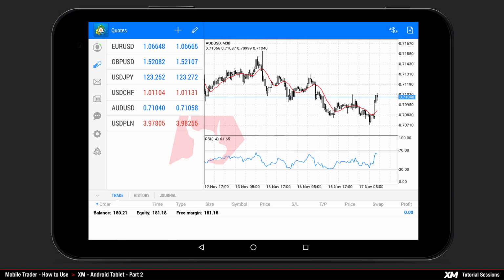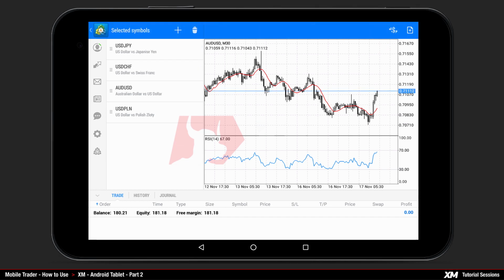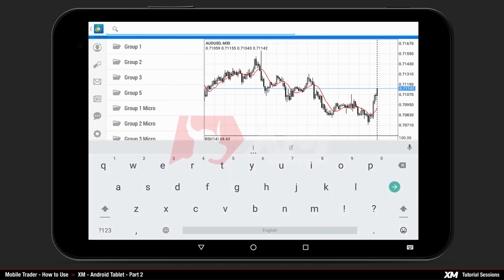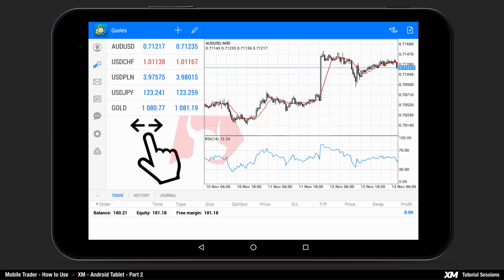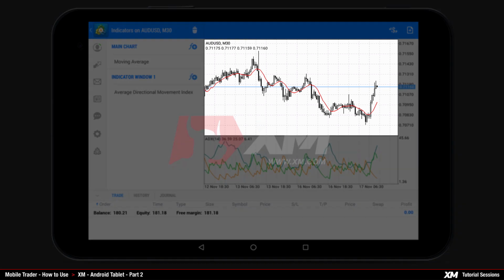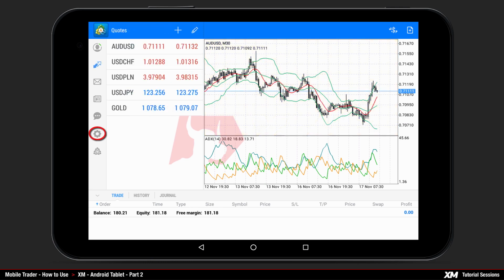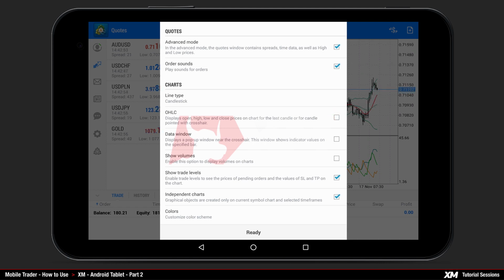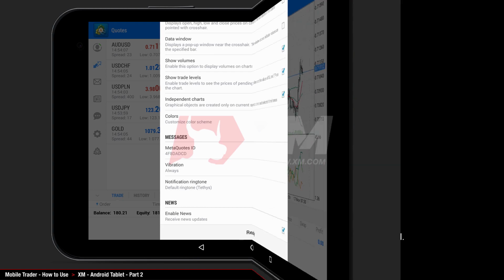freeforex-signals.com Mobile Trader How to use the MT4 Android Tablet Application Part 21080p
START FREE 30 DAYS TRIAL

the best free forex signals provider